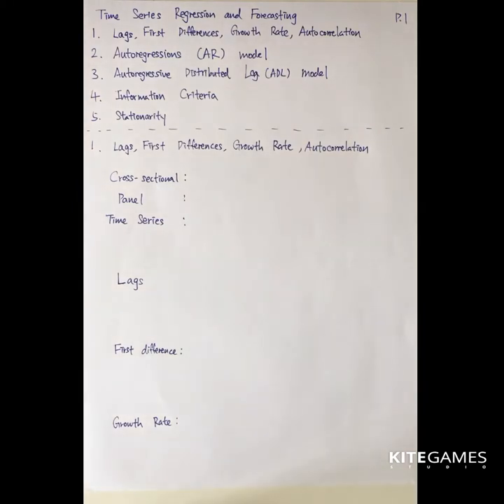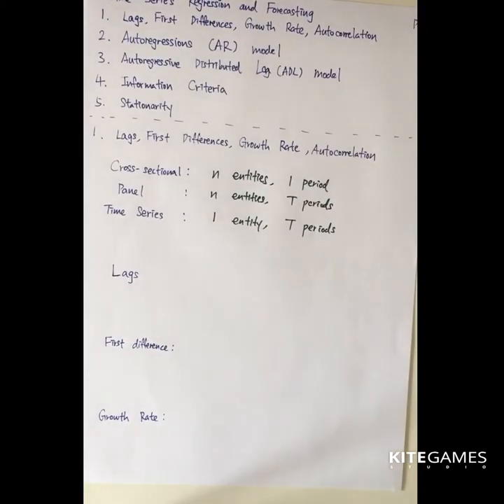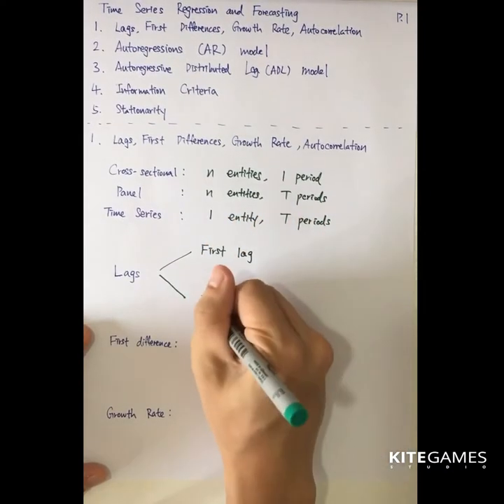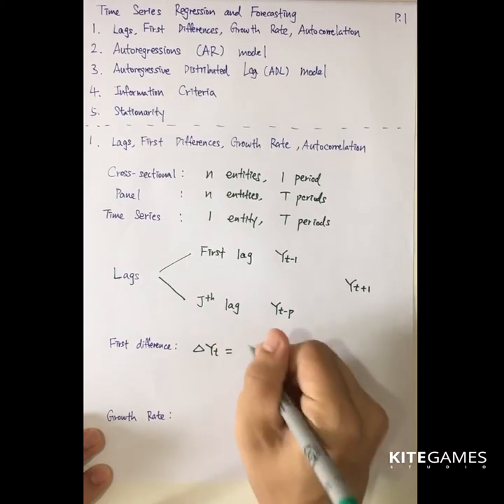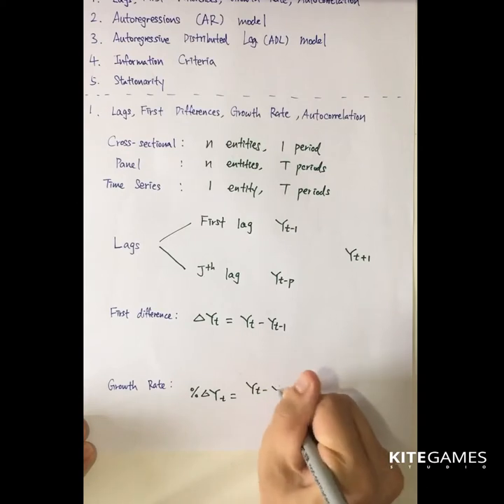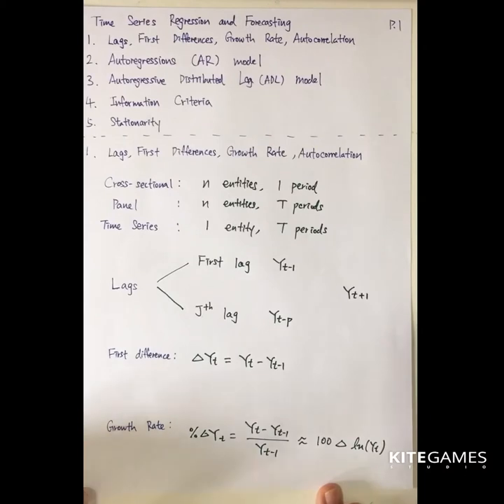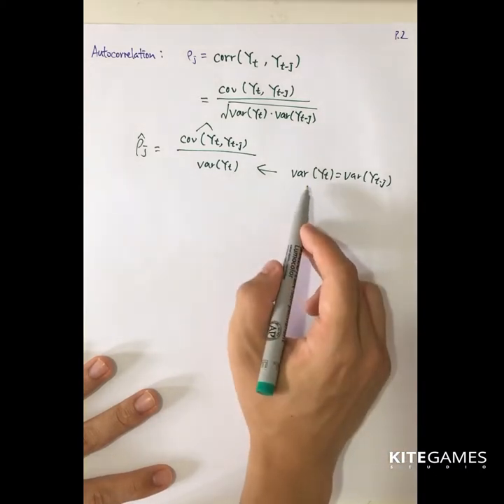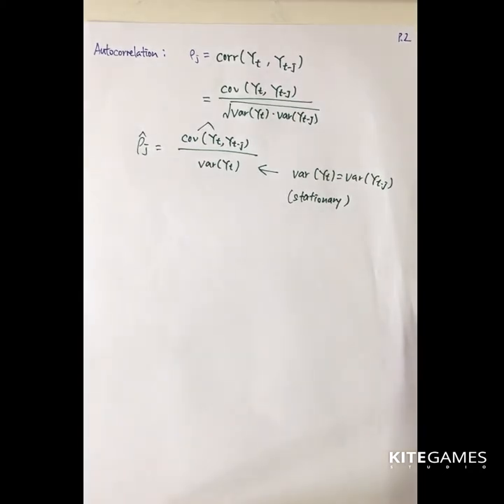20. Introduction to Econometrics: Time Series Regression and Forecasting (Part A)